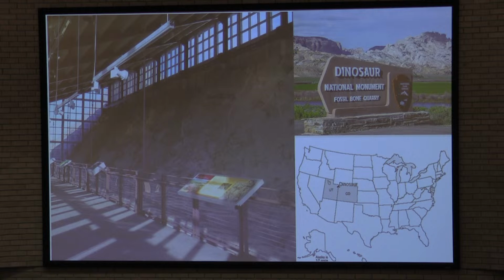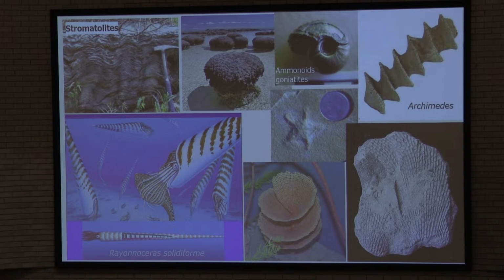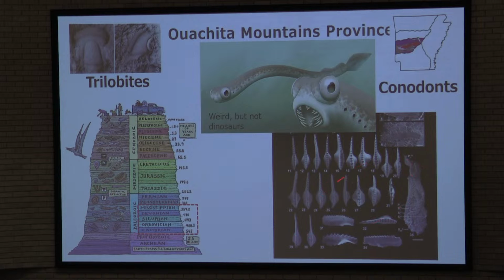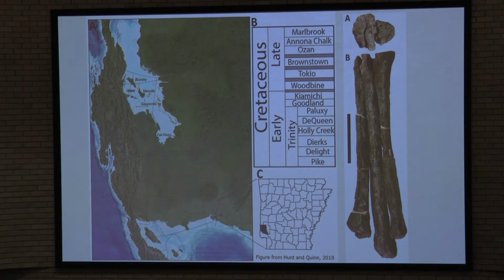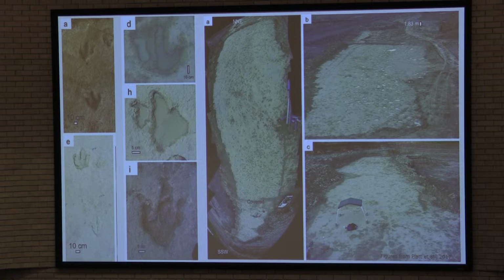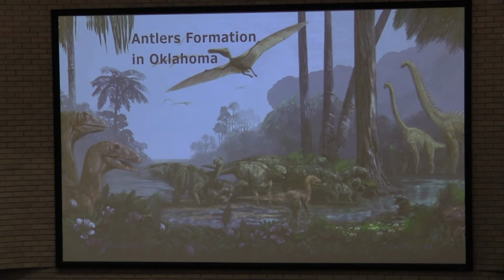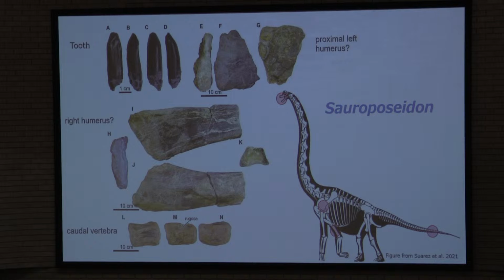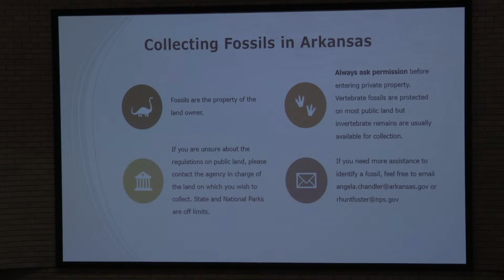Fossils, Dinosaurs and Arkansas with ReBecca Hunt-Foster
We are excited to host ReBecca Hunt-Foster, paleontologist and curator at Dinosaur Nation Monument. She will be presenting about her career working in paleontology, including describing the only dinosaur fossil from Arkansas - Arkansaurus!